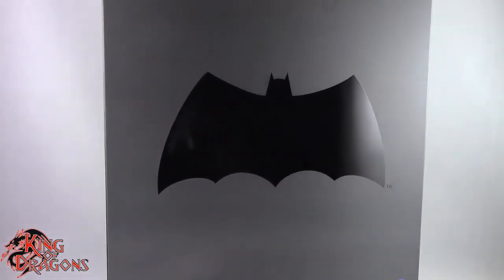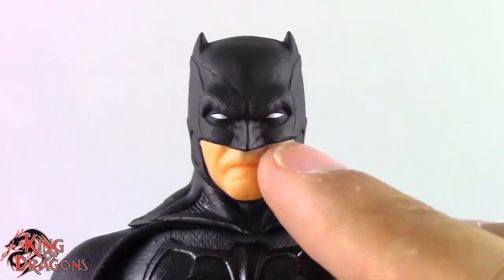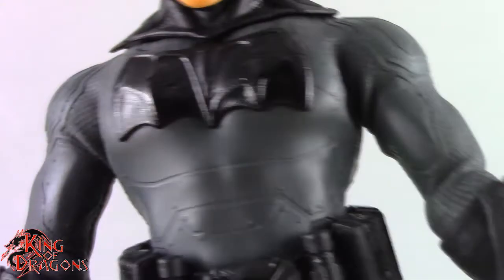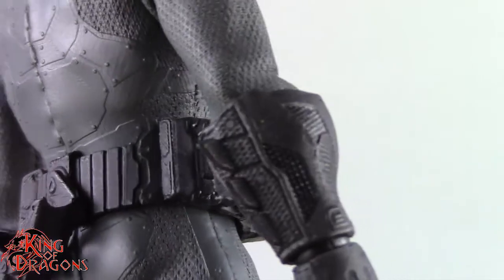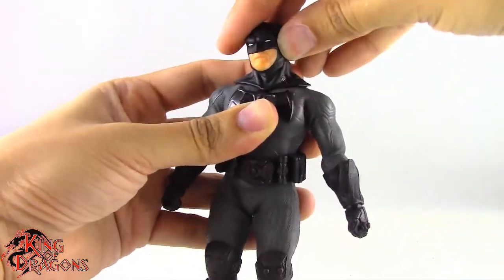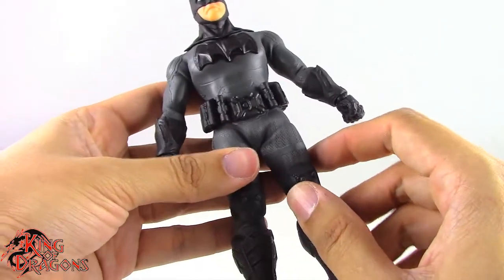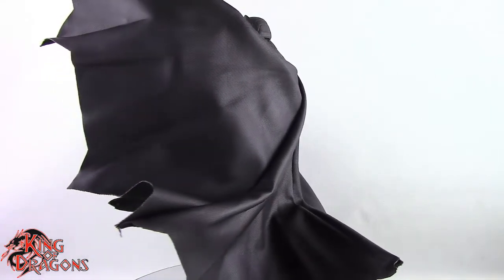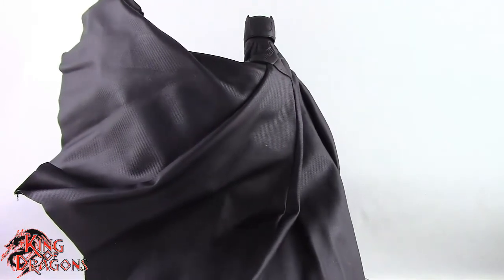Mezco One:12 Collective | Supreme Knight Batman Review